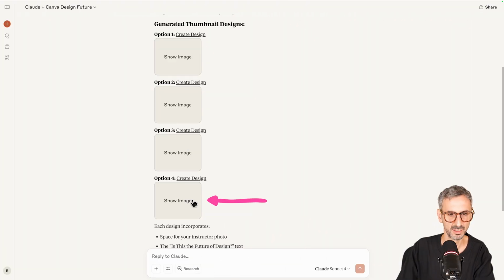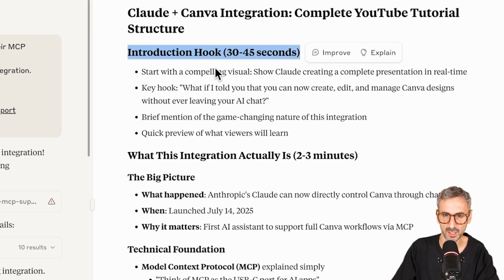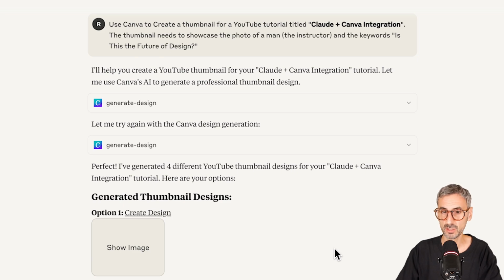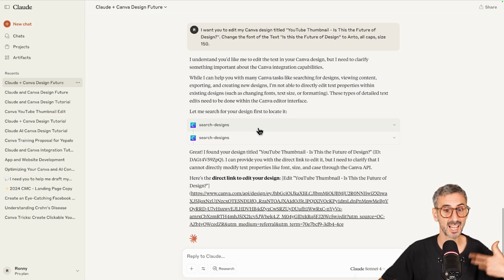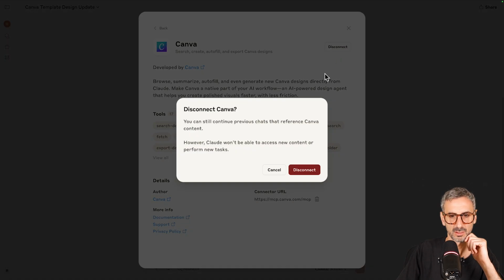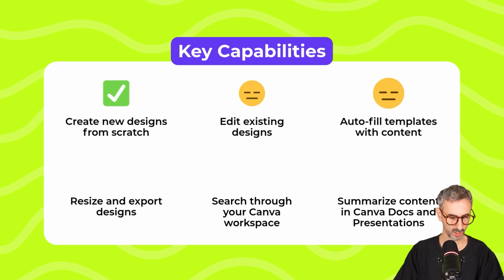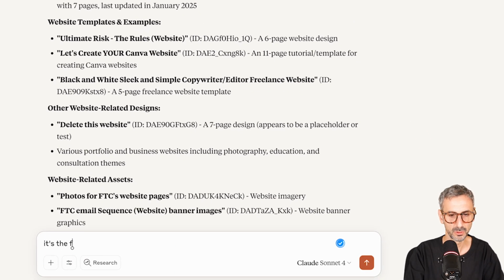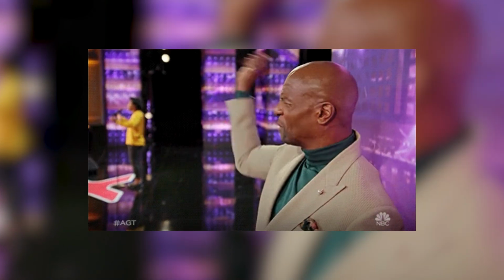Claude Can Now DESIGN in Canva?! Full Workflow Tested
I asked Claude to design a YouTube thumbnail, without opening Canva. This video is a full behind-the-scenes test of the Claude + Canva integration. I tried everything they claim it can do: create from scratch, edit, autofill templates, export, resize, even analyze content. Some of it worked. Some of it didn’t.
If you're wondering whether AI can truly handle your design work (or if it's still faster to just DIY), watch this before trying it yourself.

📌 VIDEO CHAPTERS
00:00 Letting Claude design a thumbnail
02:51 What this video covers and who it’s for
06:32 Testing Claude + Canva: What it can (and can’t) do
21:58 Resizing with Claude
23:44 Searching Canva workspace with Claude
28:48 Summarize content in Canva docs and presentations
31:30 Honest takeaways and final thoughts